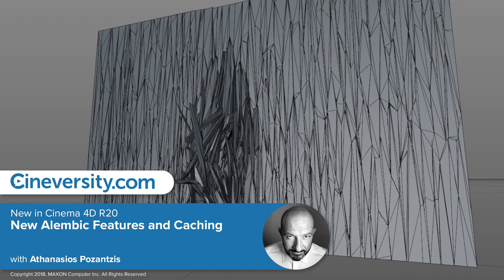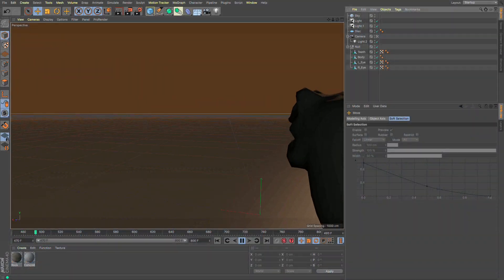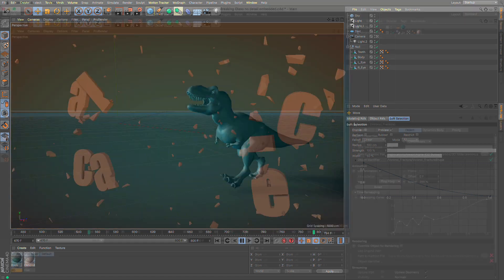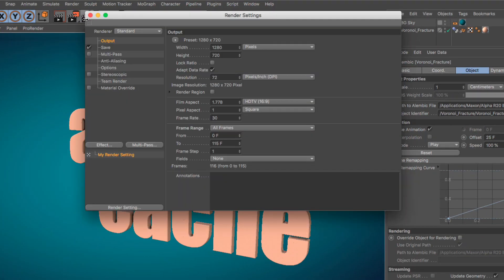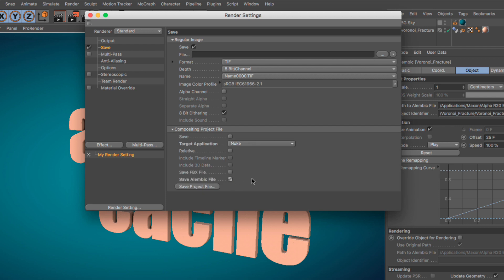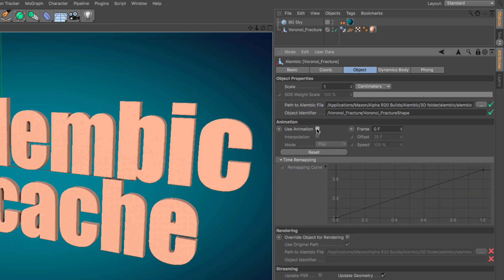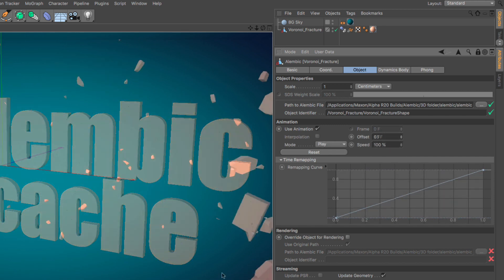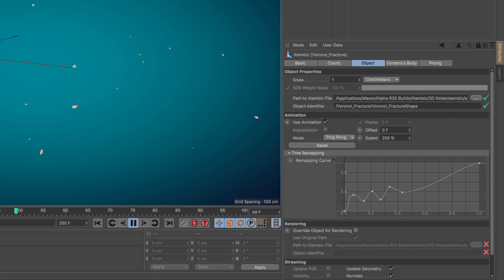Alembic Baking and Re-timing Enhancements [New in C4D R20]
In Cinema 4D Release 20, support for the Alembic file format has been extended and has also become more embedded in the Cinema 4D workflow. The Nuke exporter now supports Alembic. We can also, retime the animation, loop, oscillate and offset it; use a spline for retiming, and most importantly Bake any objects to Alembic in the Object Manager with one click.